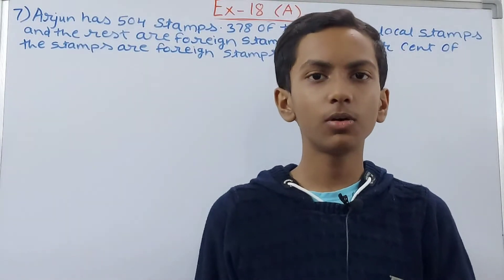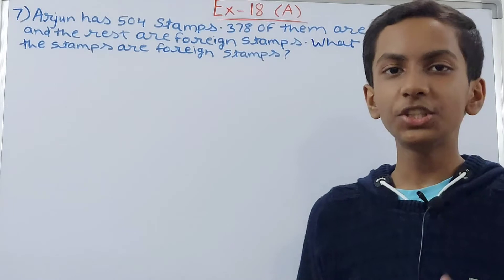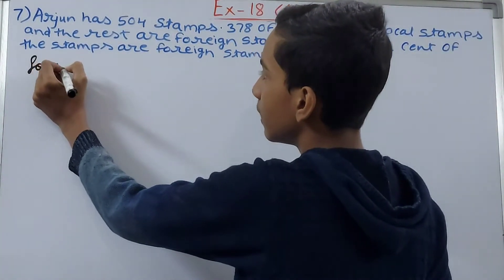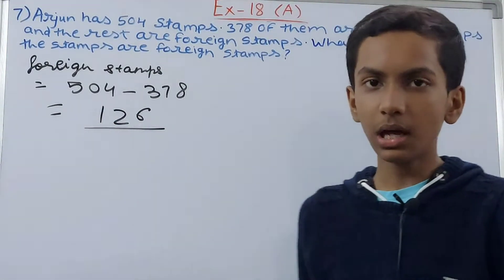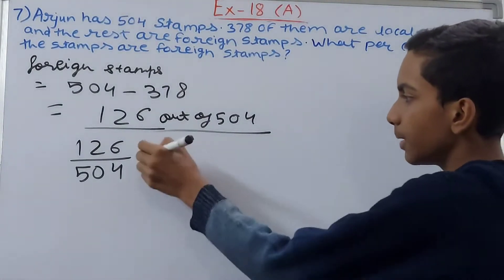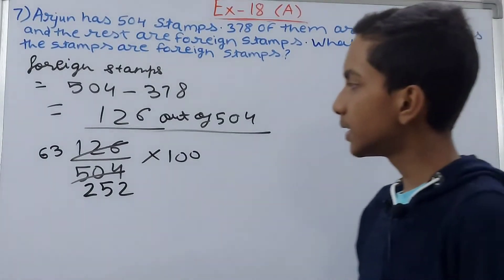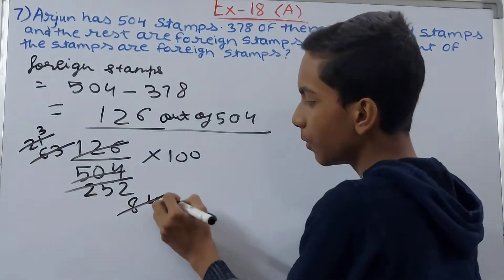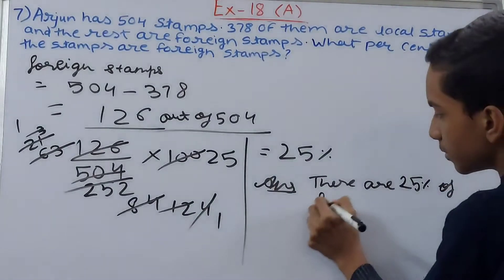Q7 Ex 18A Chapter 18 Percentage and its applications | ICSE Math Class 7 | New Mathematics today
ICSE New Mathmstics today class 7 | Q7 Ex 18 A Chapter 18 Percentage | ICSE Math Solution |

Solution of question 7 exercise 18a chapter 18 percentage and its applications

7. Arjun has 504 stamps. 378 of them are local stamps and the rest are foreign stamps. What per cent of the stamps are foreign stamps ?